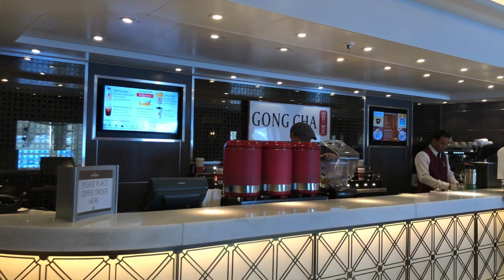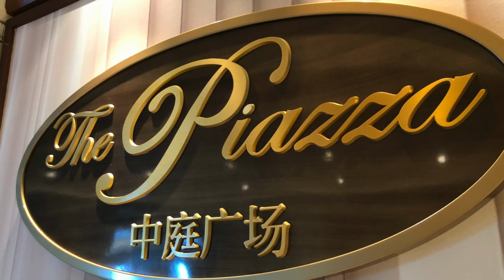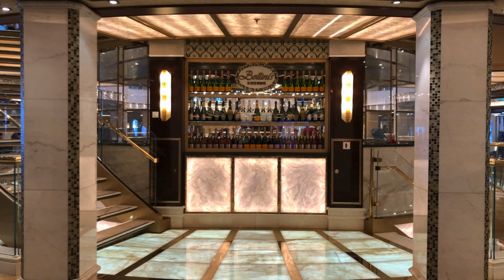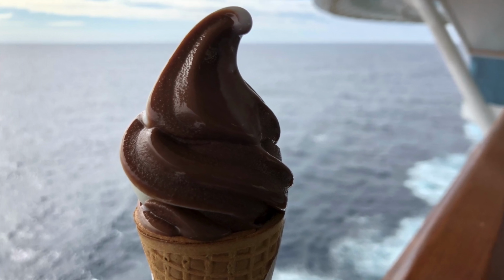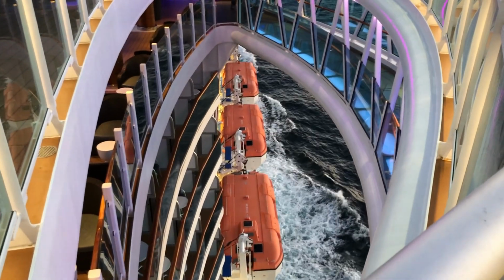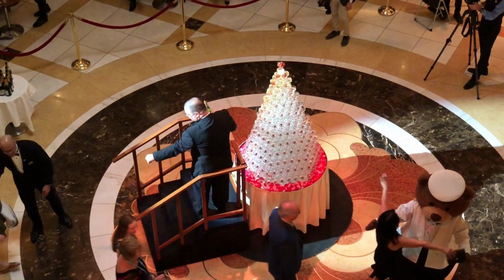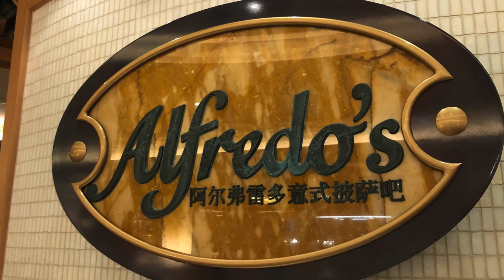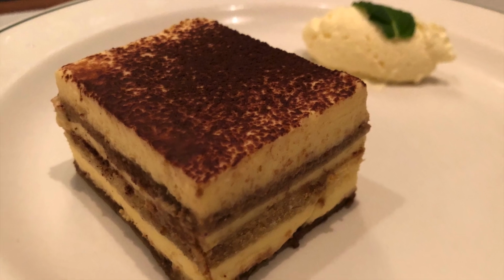Majestic Princess Day 2 Vlog - 5 Night Tasmania Cruise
These videos have been a long time in the making. In October 2019, I embarked on a 5 night cruise to Tasmania (with port stops in Hobart and Port Arthur) from Sydney, on the then-newest Princess ship, Majestic Princess.

In this series, you can follow along and experience the ports of call, ship and dining tours, and more!

In this Day 2 Vlog, you'll join me for a sea day experience onboard Majestic Princess. Starting the day with a visit to the (very hot) gym, breakfast with a view of the wake, a trip to Princess Live! and some tea from Gong Cha. We'll also look at a few more spots onboard the ship, including the Promenade Deck (that is no longer a wrap-around affair 😔) and the Sea Walk.

Dinner tonight is at Alfredo's, the complimentary specialty Italian restaurant specialising in pizza, pasta and dessert.

Tomorrow we'll be in Hobart!